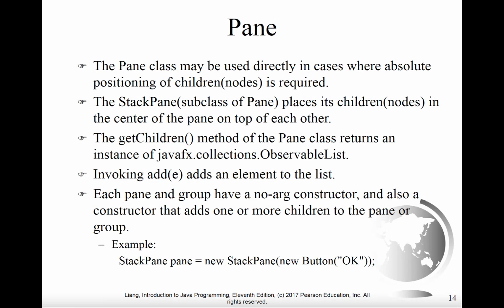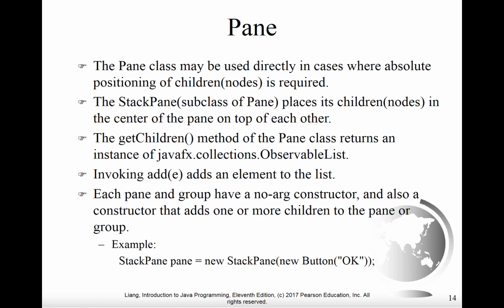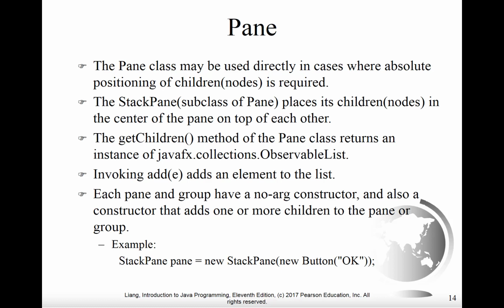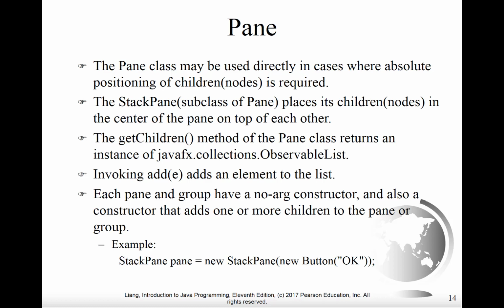NCBC1047_M3_U1_L2_V3